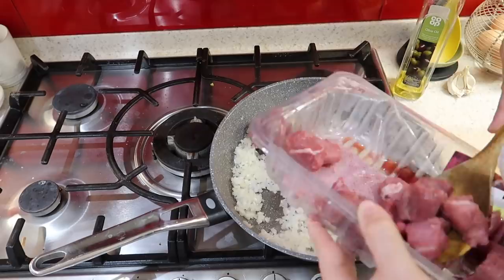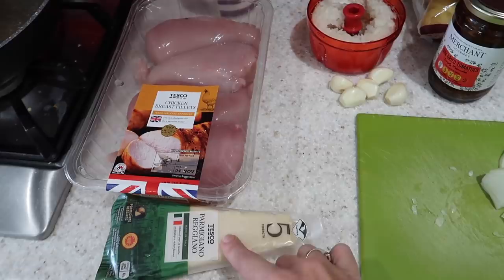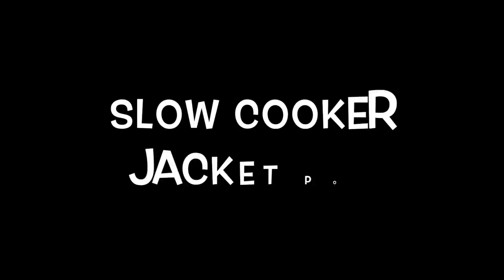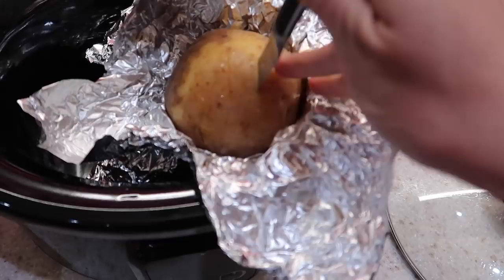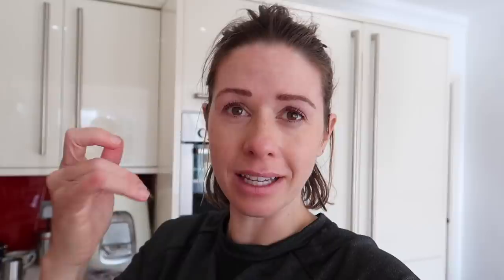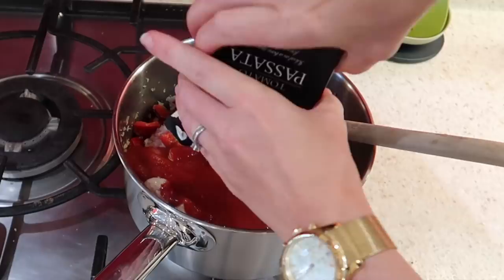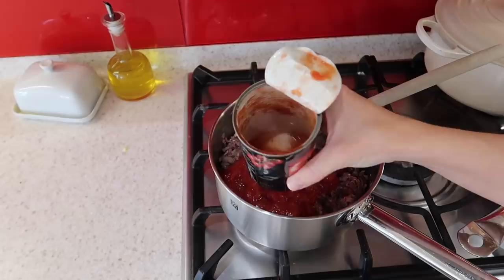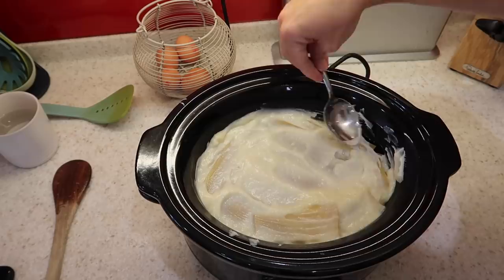5 SLOW COOKER MEALS | PERFECT WEEKDAY FAMILY MEAL IDEAS | KERRY WHELPDALE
Today I am sharing 5 slow cooker meals. I cooked these all last week when it was the school holidays as thats when for me slow cooker meals are the best, when you have been out all day and need dinner ready to serve when you walk into your home in the evening :)

SLOW COOKER USED

MEALS - all quantities are to feed 4 people

SLOW COOKER BEEF:
500g Diced beef
3 Carrots
1 Onion
4 Garlic Cloves
1 knob Ginger
3 Spring onions
2 tablespoon Soy
1 tablespoon Sriracha
3 tea spoons Brown sugar
2 teaspoons Cornstarch (mix together with some hot water to form a paste and then add that to your dish)
Sesame seeds
1 Beef stock
200ml Red Wine
1 Cup Rice

SLOW COOKER CREAMY CHICKEN:
4 Chicken breast
5 Garlic Cloves
1 Onion
1 Veg stock
200g Creme fraiche
150g Sun dried tomatoes
300g Spinach
1 knob Parmasan
New potatoes

SLOW COOKER JACKET POTATOES:
4 Jacket Potatoes
Any leftovers from the fridge :)

SLOW COOKER TIKKA MASALA:
4 Chicken thighs
1 Onion
5 Garlic Cloves
1 tablespoon Garam Masala
1 teaspoon Turmeric
1 teaspoon Cumin
1 tablespoon Curry powder
1 Peppers
1 Passata
200g Plain Yoghurt
1 Cup Rice

SLOW COOKER LASAGNA:
500g Beef mince
1Onion
4 Garlic Cloves
1 tin Chopped tomatoes or passata
1 Veg stock
250ml Milk
150g Flour
1 knob Butter
Pasta sheets